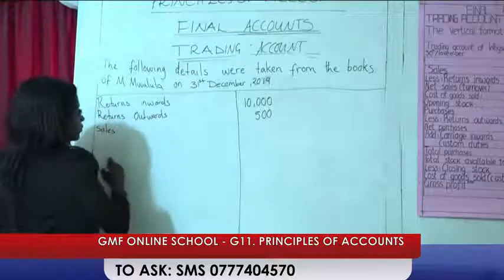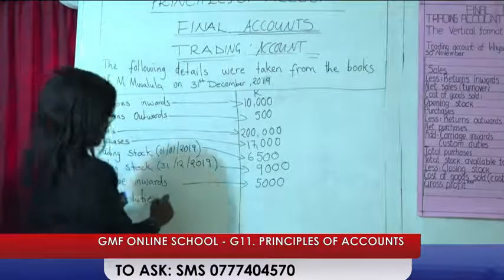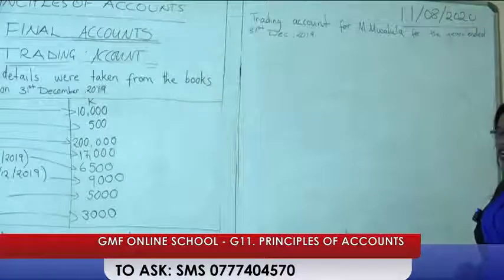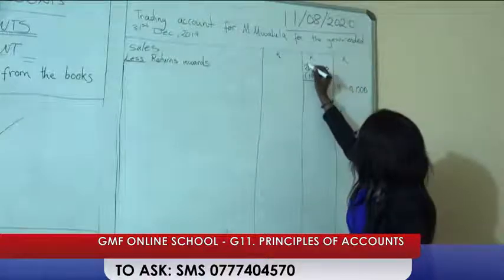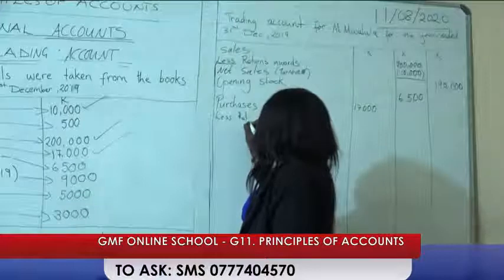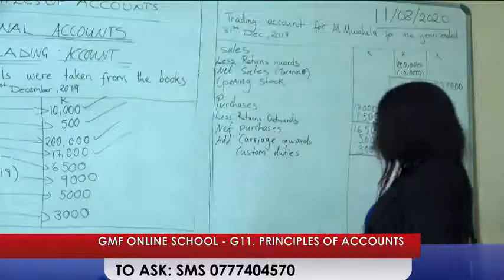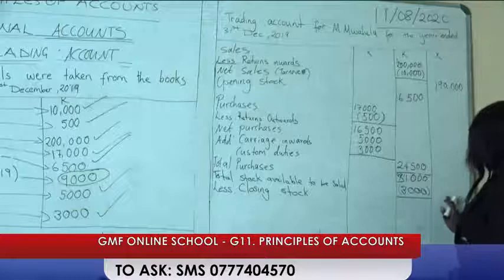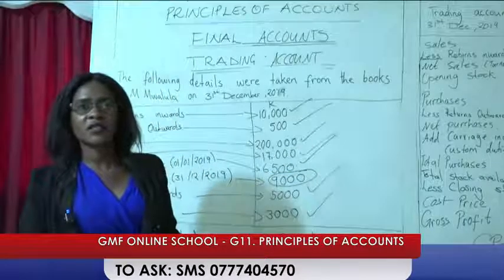GMF ONLINE SCHOOL | GRADE 11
Welcome to GOCA, MUBUYU AND FOUNTAIN GATE SCHOOL ONLINE CLASSES